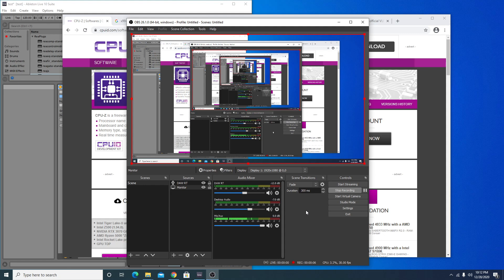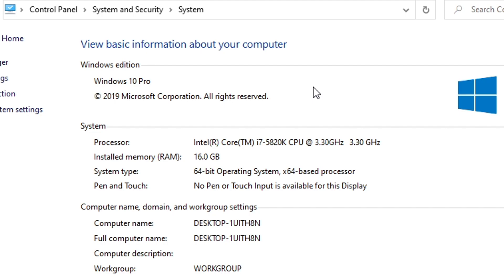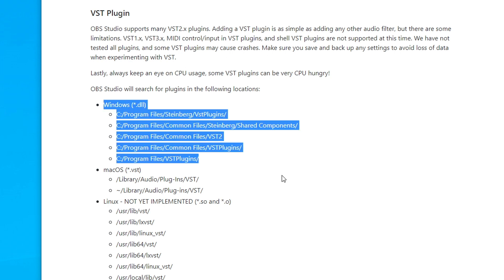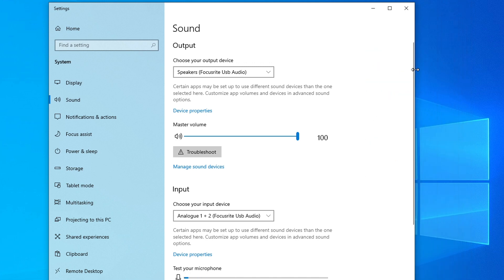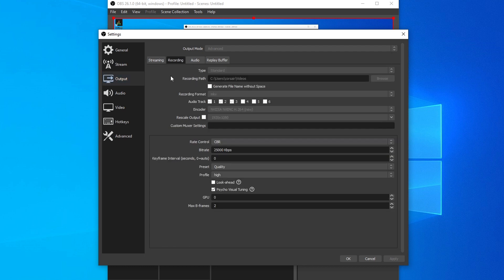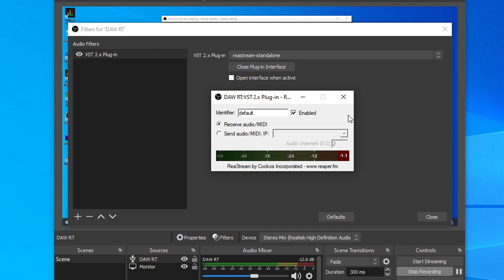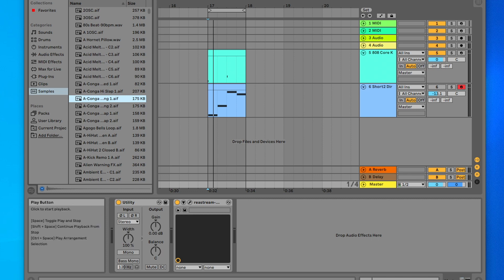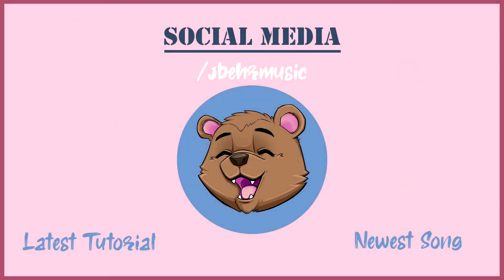How to stream your music with OBS using ReaStream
I'll show you how to setup your DAW with OBS, using a plugin called ReaStream from a VST FX Suite called ReaPlugs.

0:00 Intro
0:25 Install Realtek Audio Drivers
2:47 Install ASIO Driver
3:08 Install OBS Studio
3:22 Install ReaPlugs
4:36 DAW Setup
5:57 Windows Sound Setup
7:32 OBS Configuration
11:14 ReaStream Tips
12:50 OBS Advanced Audio Settings
14:13 Outro